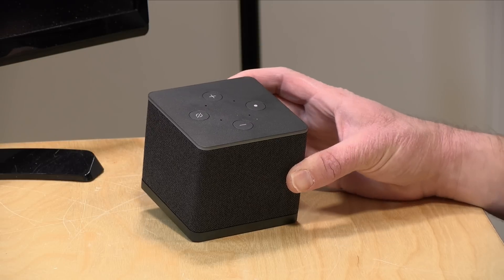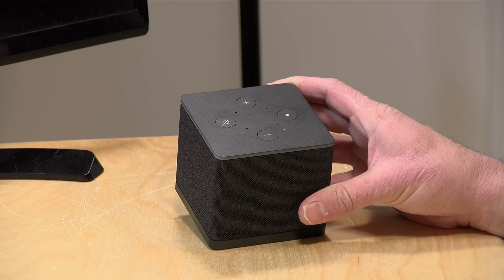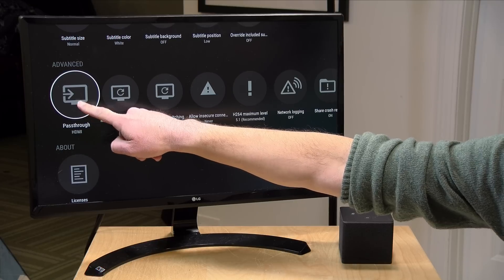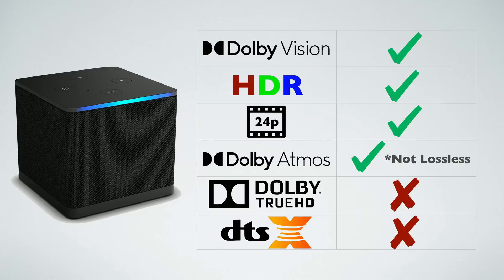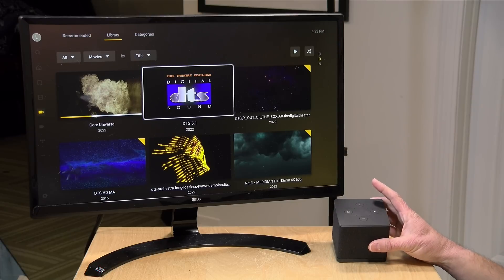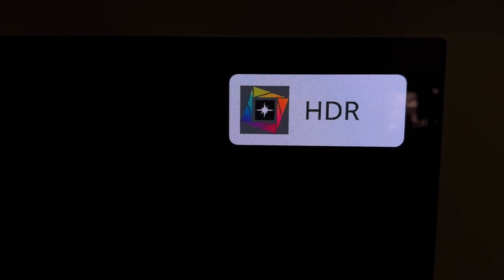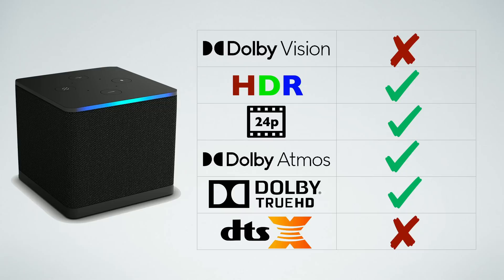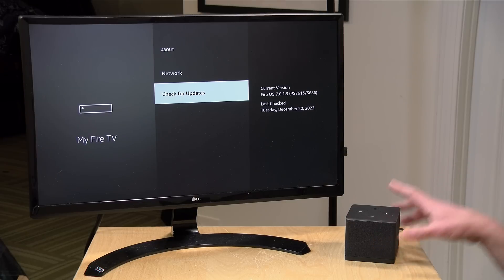Amazon Fire TV Cube 3rd Gen Plex Update! Firmware Fix for Lossless Audio?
VIDEO INDEX:
00:00 - Intro
01:19 - FireTV Settings
01:35 - Plex Settings
01:51 - Recap of audio and video support
02:24 - Test files used
03:09 - Nvidia Shield Control Test
03:35 - Atmos True HD Audio
03:50 - Dolby Vision Regression
04:07 - DTS Audio Tests
04:42 - Conclusion